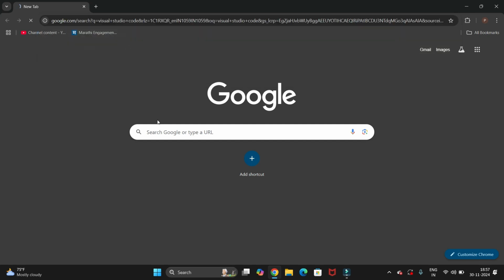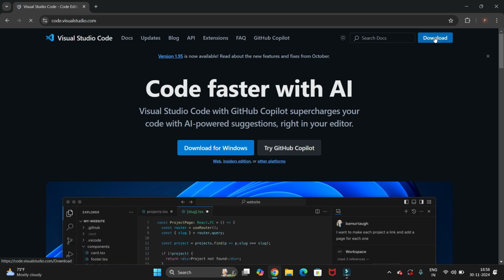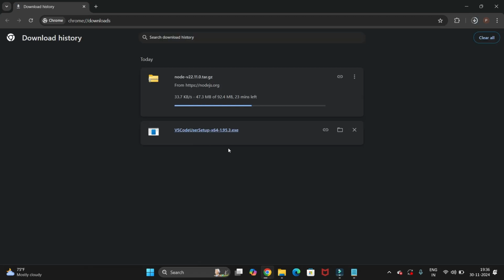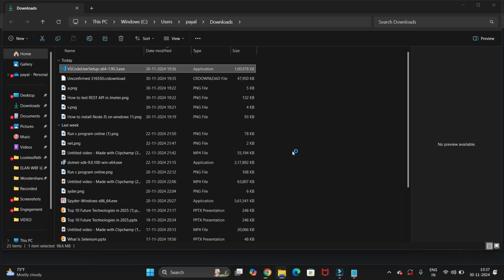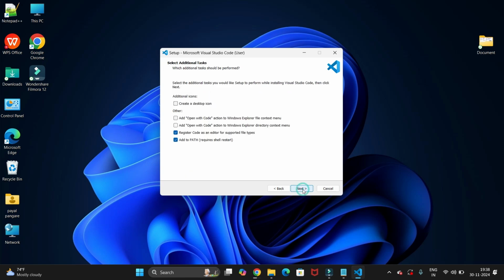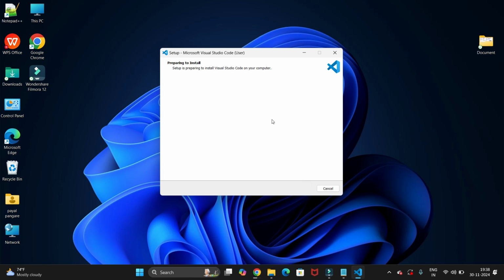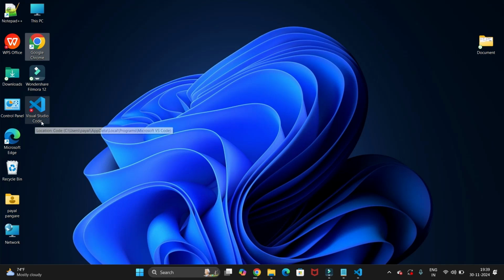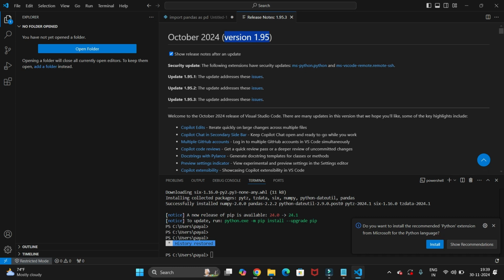"🔥 Ultimate Guide: Install Visual Studio Code on Windows 11 (VS Code Tutorial 2025) 🚀"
🌟 **Install Visual Studio Code on Windows 11 in 5 Easy Steps! | Ultimate Setup Guide** 🌟

Level up your coding game! In this video, we’ll walk you through the **5 simplest steps** to get Visual Studio Code up and running on Windows 11 in NO TIME! This ultimate setup guide is perfect for beginners and experienced developers alike—packed with tips, tricks, and insights to enhance your coding experience. 💻✨ From downloading the software to customizing your settings, you won’t want to miss this! Ready to kickstart your coding journey? Hit play and let’s go! 🚀👨‍💻👩‍💻
Installing Visual Studio Code (VS Code) on Windows 11 is a straightforward process that allows you to set up a powerful code editor for writing, debugging, and managing your code projects. VS Code provides a rich set of features, including syntax highlighting, IntelliSense code completion, debugging support, and extension ecosystem, making it a popular choice among developers. In this tutorial, we'll walk you through the step-by-step process of installing Visual Studio Code on Windows 11, enabling you to start coding with ease.

*Step 1: Download Visual Studio Code Installer:*

2. Click on the "Download for Windows" button to download the Visual Studio Code installer.

*Step 2: Run Visual Studio Code Installer:*

1. Once the installer is downloaded, locate the downloaded file (typically in your Downloads folder).
2. Double-click on the installer file (e.g., VSCodeSetup-{version}.exe) to run it.

1. In the installer window, you may be prompted to confirm the installation. Click on "Yes" or "Run" to proceed.
2. The installer will launch the Visual Studio Code Setup wizard. Follow the on-screen instructions to proceed with the installation.
3. Review the license agreement and click on "I accept the agreement" to proceed.
4. Choose the destination folder where you want to install Visual Studio Code or leave the default location.
5. Click on the "Next" button to proceed with the installation.
6. Choose any additional tasks you want to perform, such as creating a desktop shortcut or adding VS Code to the PATH environment variable.
7. Click on the "Next" button to start the installation process.
8. Once the installation is complete, click on the "Finish" button to exit the setup wizard.

1. After the installation is complete, you can launch Visual Studio Code by double-clicking its icon on the desktop or searching for "Visual Studio Code" in the Start menu.
2. Visual Studio Code will launch, and you can start coding right away.